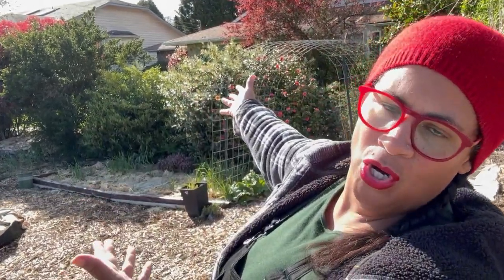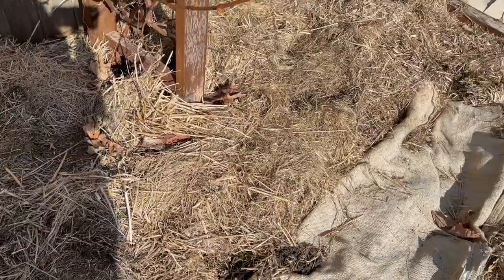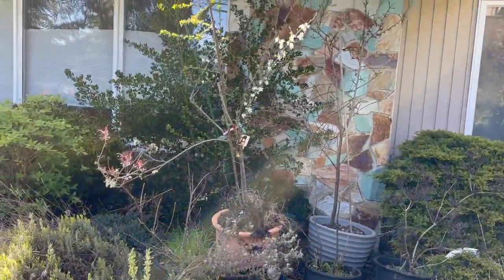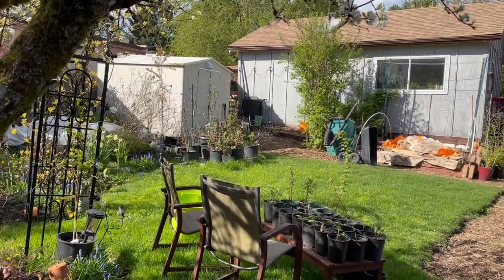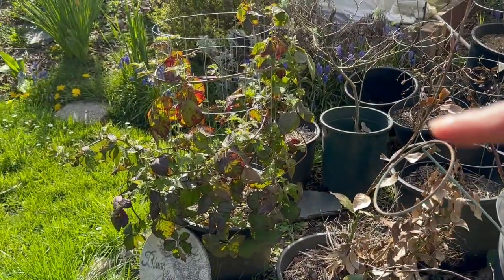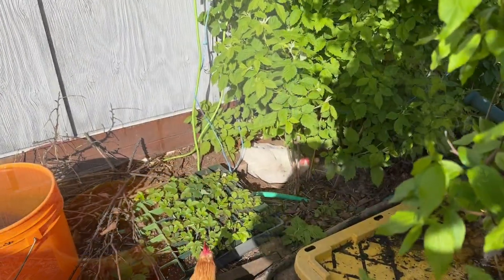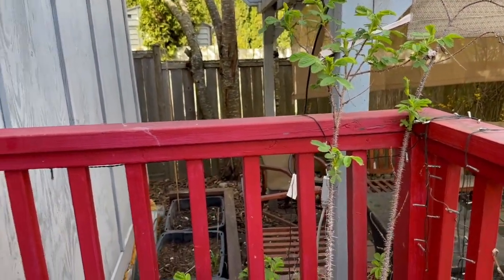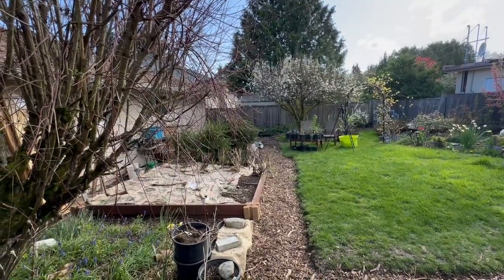Navigating Personal Challenges: April Garden Tour 2024 | Urban Homestead VLOG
Join me for a candid journey through my garden as we navigate the challenges of motivation and setbacks.
Despite the discouragement, we'll explore the progress and potential of each bed, reflecting on the resilience of nature and the gardener's spirit.
From struggling crops to unexpected surprises, this tour is a testament to perseverance and the beauty of growth.
Let's find inspiration together in the greenery and the hope of what's to come. Watch now and join me on this gardening adventure! 🌿✨

I will be posting the products that I LOVE to use on my Urban Homestead!

CANADIAN AMAZON SHOP
6" mini chainsaw
4" mini chainsaw
Not Your Mama's Canning Book by Rebecca Lindamood

CANNING TOOLS
Starfrit 3 piece Canning set I've used my for the last 3 years and it's still going strong!
The measure/debubbler in the pack of 2 is fantastic, incase you lose or misplace it.
Ham Maker by Madox
Tomato Roller Hooks
Tomato clips
Baking Sling For baking sourdough bread (you'll save on parchment paper)
Organza Fruit Protection Bags
8-Layer Black Herb Drying Rack
Roo - Harvesting Apron
I love my cotton casual overalls! (I own 3 different colors!)
Welcome to my table of life.
My name is Maureen Washington and I am a new Urban Homesteader on 1/4 acre in Zone 9B.
My  dream to buy property to grow and live on a larger scale and to create a legacy for my Kidults and grandchildren. I doing what I can to learn as much on this small scale so that I can one day grow more and have multiple animals.